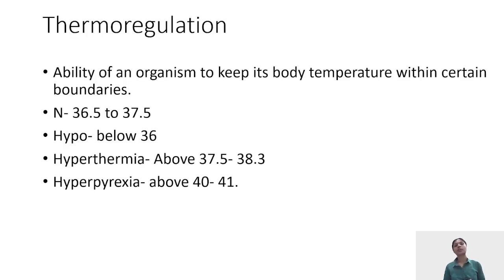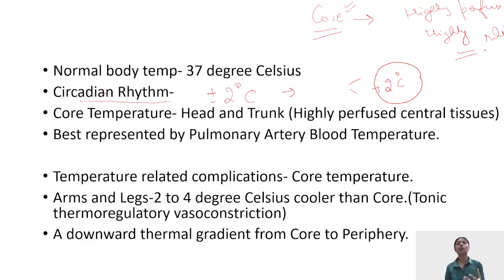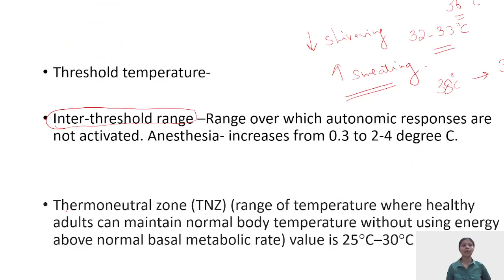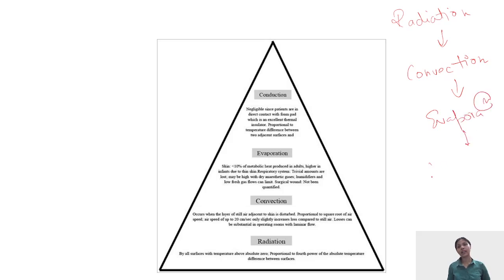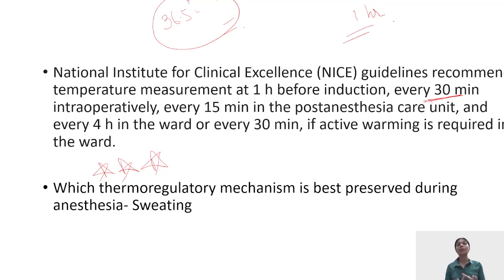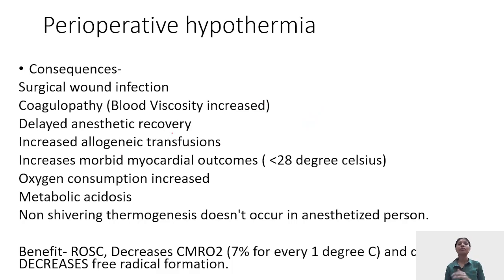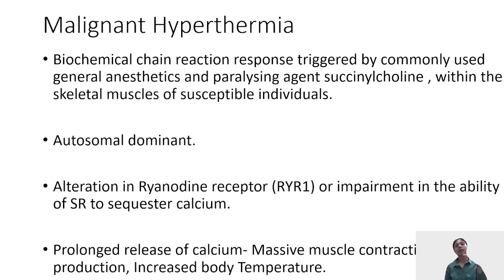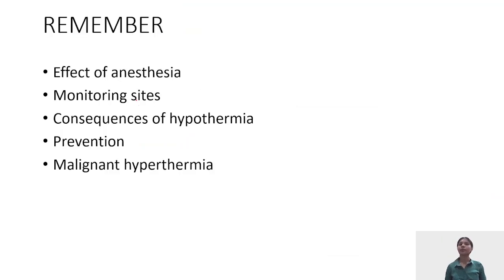Monitoring Temperature - Dr Payal Jain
Commonly asked question because of its paramount role in avoiding perioperative harm. This video will briefly tell you of the main points needed for formation of foundation as well as to answer.